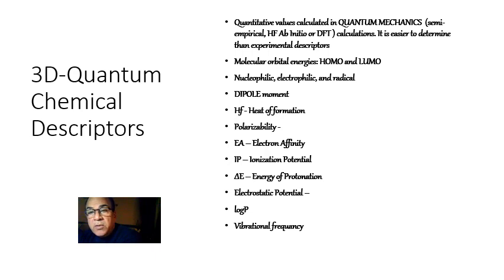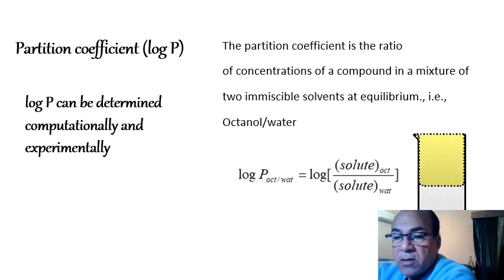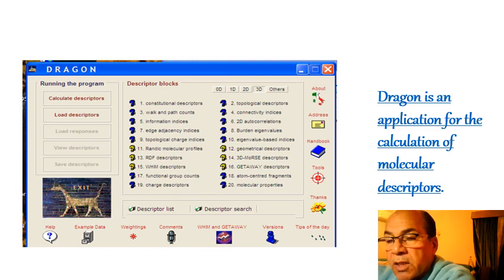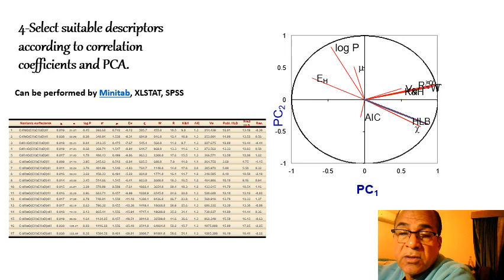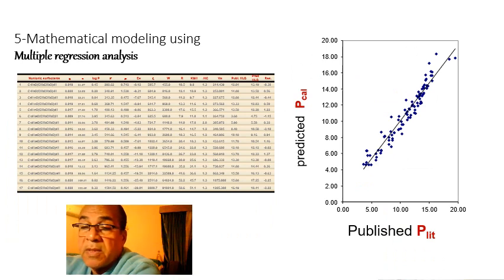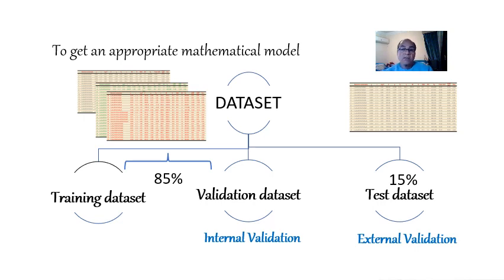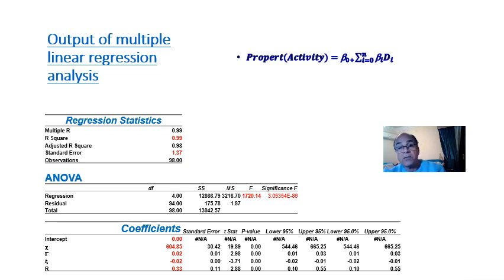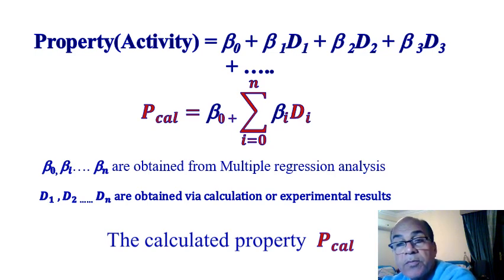QSPR QSAR III